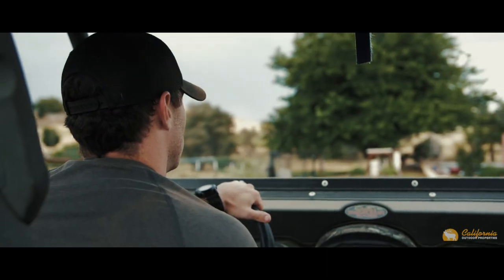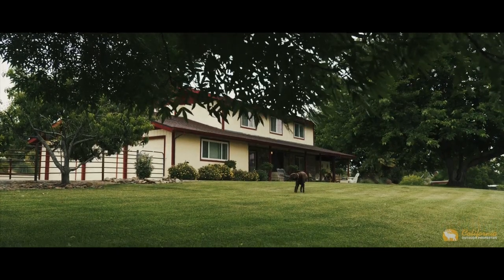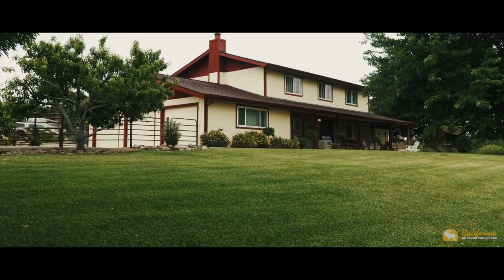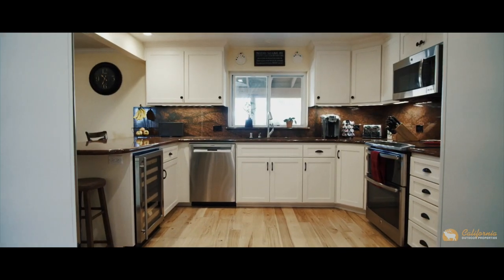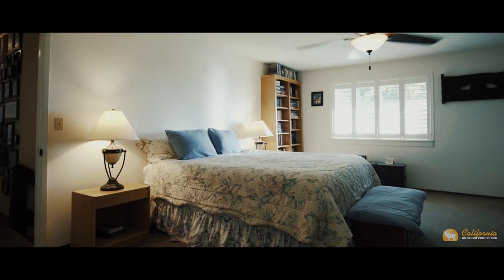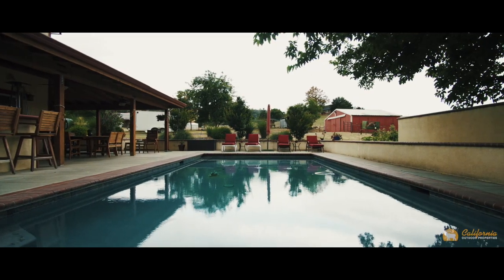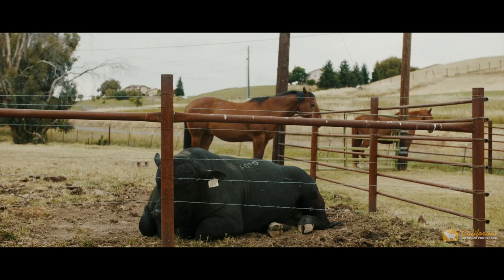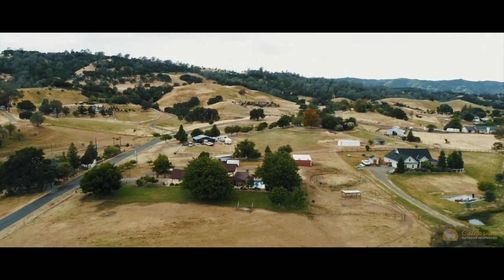3941 Skyhawk Lane | Vacaville, California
SOLD:

Head out to the covered porch and grab a rocking chair to watch the kids play on the expansive lawn next to the horse pasture. Time to cool off in the pool? No problem. Settle comfortably into your chaise lounge, under overhead fans, while your friends grab their favorite beverages from the cabana bar. This is the quintessential family home. This comfortable 4.73 acre estate boosts a 2464 square foot, 5 bedroom, 2.5 bathroom home with a wrap around porch on three sides of the house. Tucked into the far reaches of the prestigious English Hills area, the quiet and openness beckons you home from a long day at work. The bonus is the location! This property is ideally located between San Francisco and Sacramento, immediately off the I-80 corridor, in Vacaville, CA., making it possible for Bay Area and Sacramento commuters to call this paradise their home.